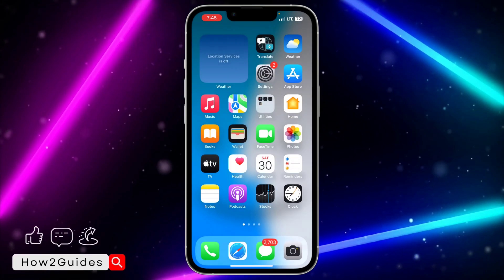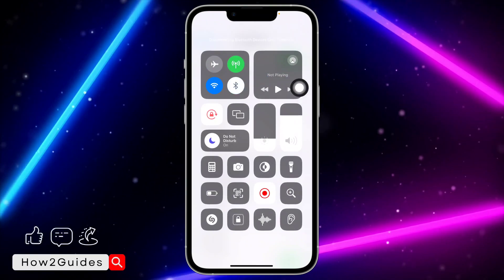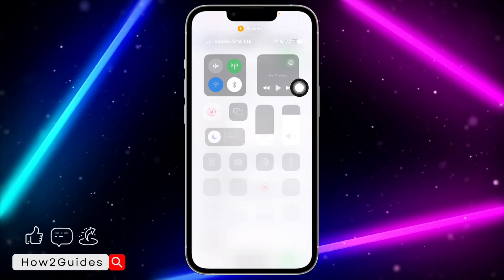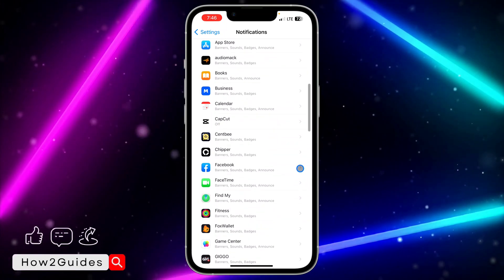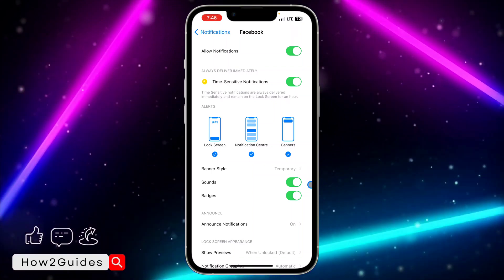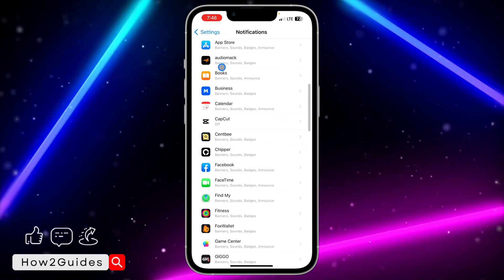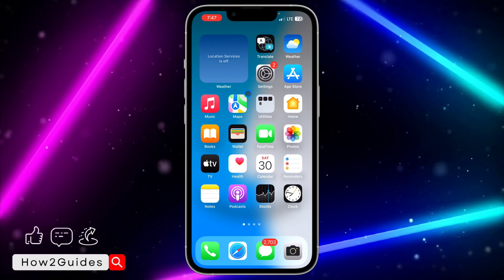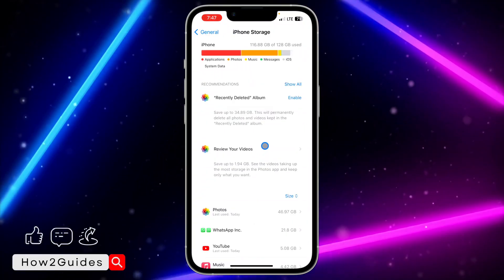How to Fix NO Notification Sound Problem on iOS 17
Is your iOS 17 device not playing notification sounds as it should? Learn how to quickly resolve notification sound problems on your iPhone or iPad with this step-by-step guide. Discover common troubleshooting steps to ensure you never miss an important alert again.

Key Highlights:
🔊 Get your iOS 17 notifications back on track with ease.
📱 Troubleshoot notification sound issues in just a few simple steps.
🔕 Ensure you're alerted to messages, emails, and app notifications.
🧰 No more missed alerts – keep your device's sound functioning flawlessly.

If your iOS 17 notifications have been acting up, follow along and regain control of your device's sound settings. Don't let missed alerts disrupt your day!